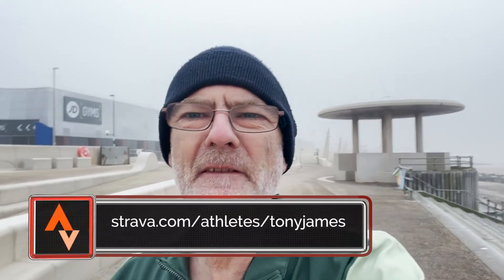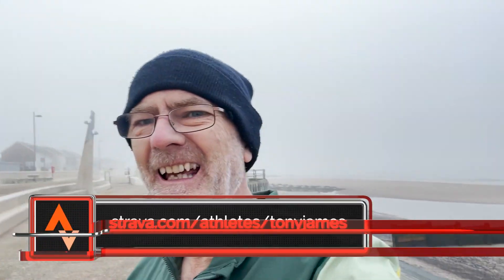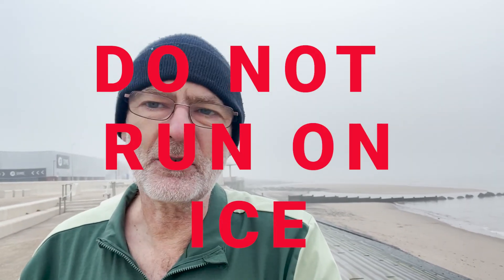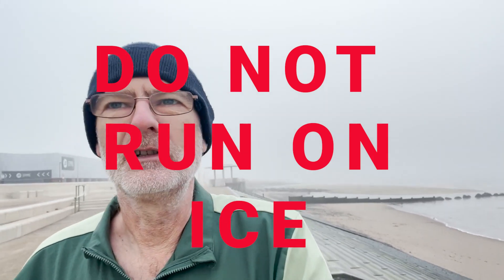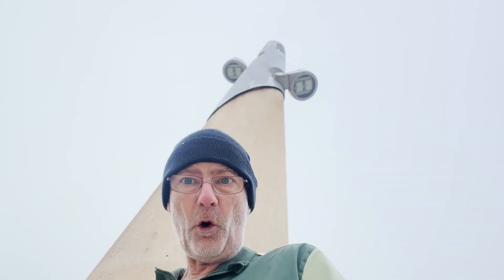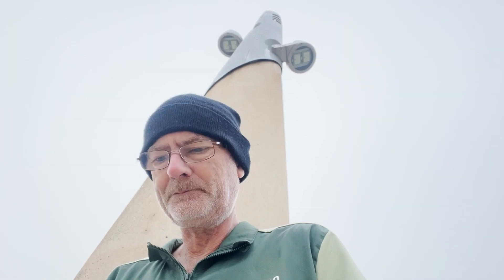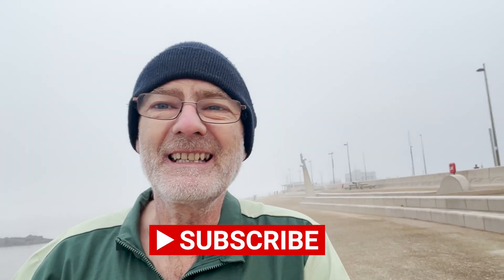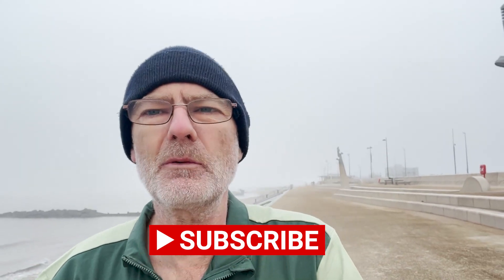5 TIPS FOR RUNNING IN COLD WEATHER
Running in cold weather can be a great way to stay active and healthy, BUT it's important to take some precautions to ensure that you stay safe and comfortable. Here are 5 tips to help you out.